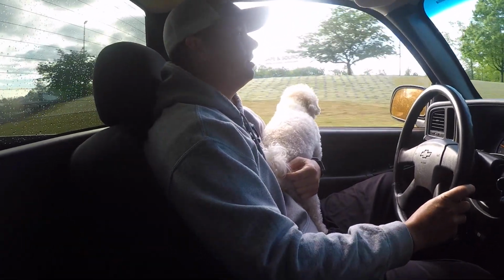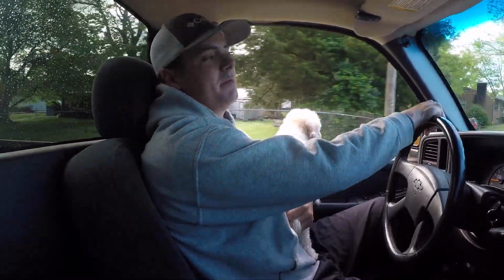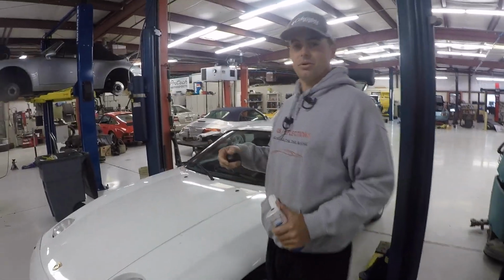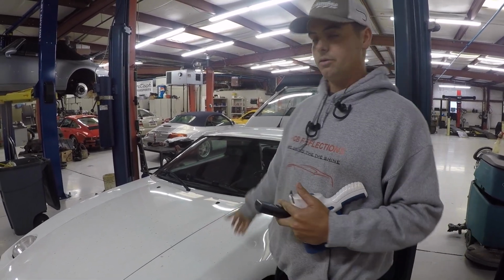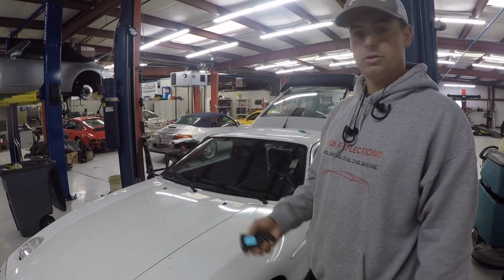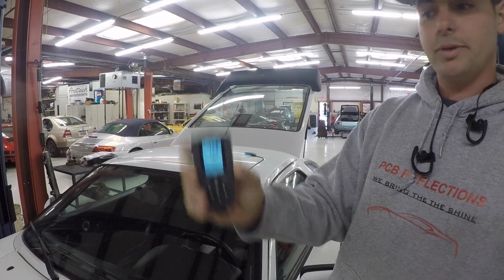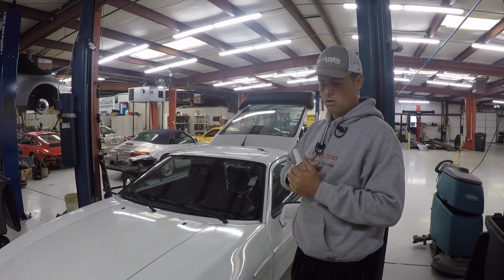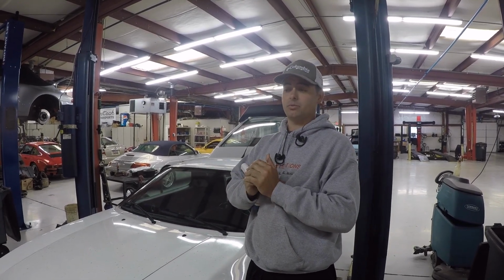How to perform a vehicle detail inspection @ Protech Greenville SC @ Porsche of Greenville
Ride along with PCB Reflections as they visit Protech Motorsports to complete a vehicle inspection for an amazing car enthusiast repeat customer.